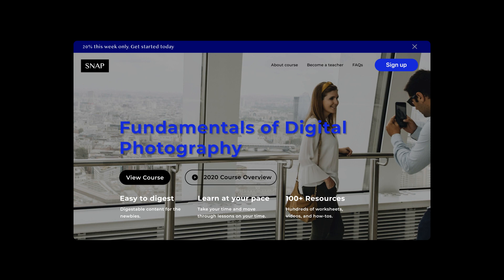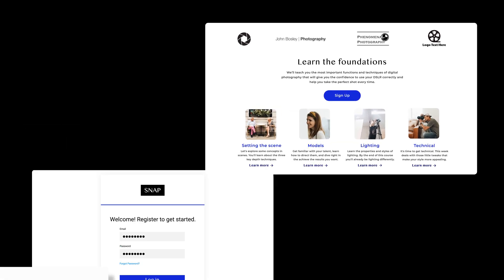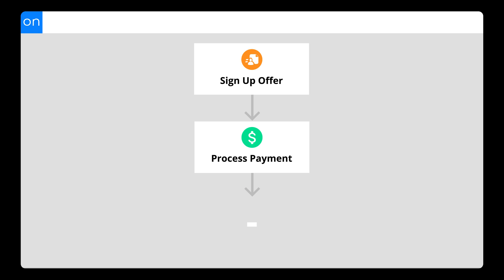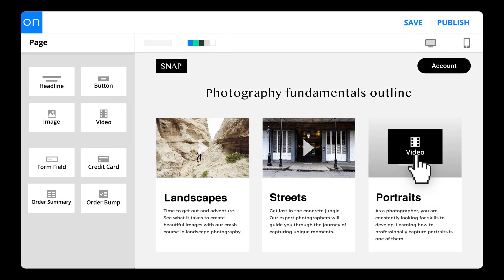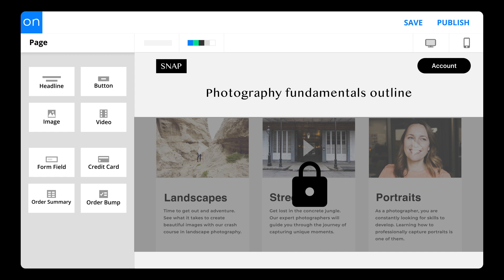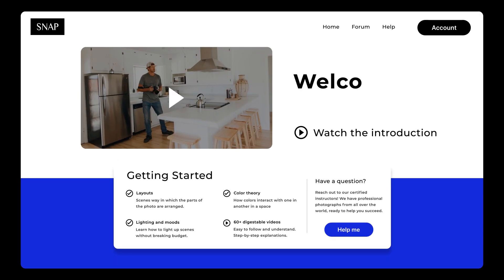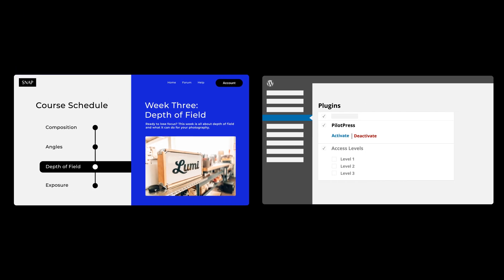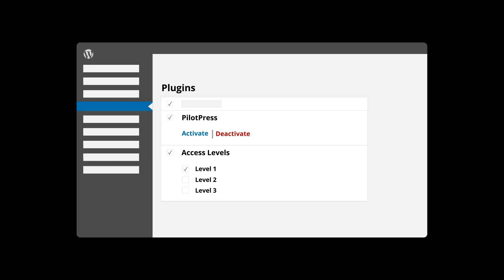Ontraport Features | Setting Up a Membership Site Is Simple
Using Ontraport's newly added Membership Site feature, you can have a site ready for your customers within minutes. Restrict access to specific pages of your content with membership levels. Completely customize your login information emails, and automate the subscription process for your customers in Campaigns. And, if you want to create a membership site using WordPress, we still support our PilotPress plugin. There are so many ways to leverage Ontraport to work for your business, and membership sites are a fantastic way to provide quality content to your subscribers.

Ontraport is an all-in-one integrated platform that delivers essential business features, including a powerful CRM system, membership sites, one-click WordPress hosting, outstanding email delivery, payment processing, direct-mail printing, affiliate management, and our innovative business automation suite.